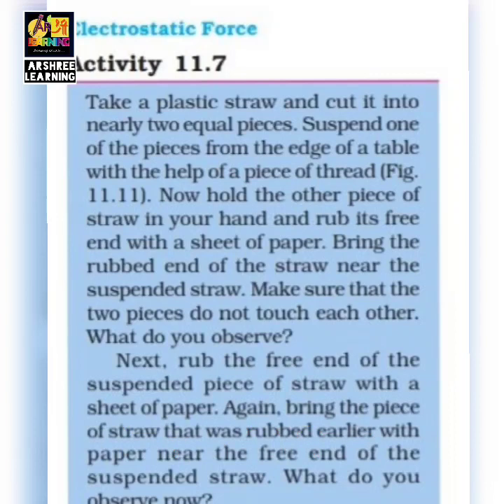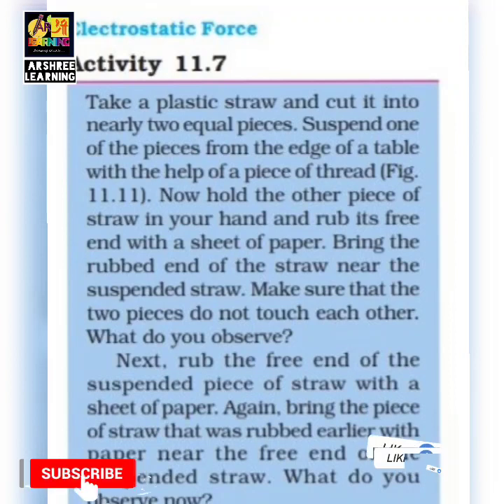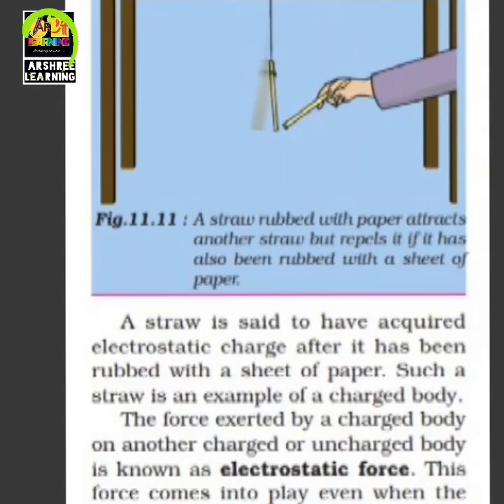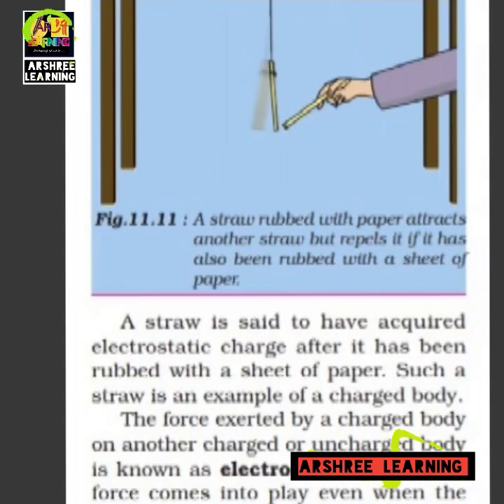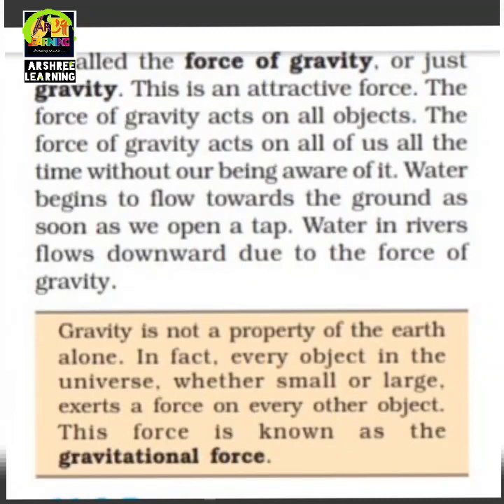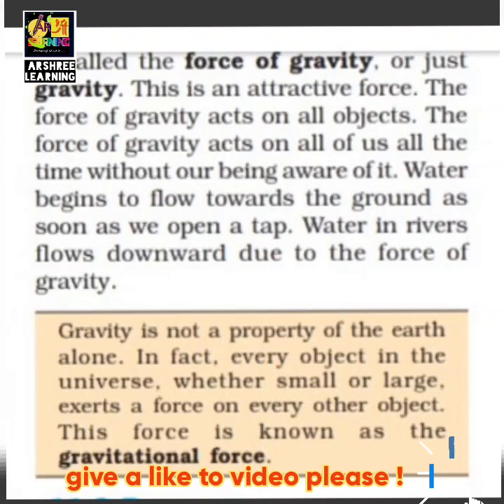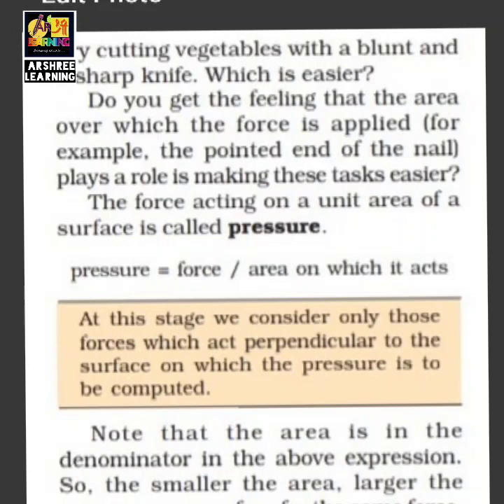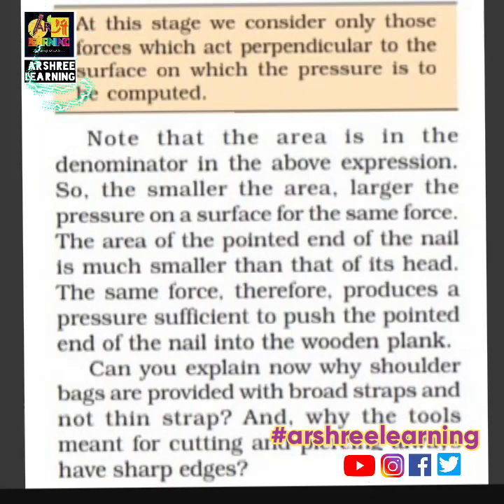Non Contact Forces (part 4) cbse science class 8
What is force ,
What are the types of force
electrostatic, gravitational forces
What are the five effects of force
Types of forces explained , static, contact, muscular etc

Learn at ease: Art
Watercolours learning
Crayons learning
Sketching learning
Digital art
Digital Cartooning
Calligraphy
Carving Art
Sculpture
Perspective Art
Acrylic Colours Painting
Oil Colours Painting
Anatomy
The only unique channel to give you three varied topics learning at home !
Mathematics : CBSE & ICSE
Science : CBSE & ICSE